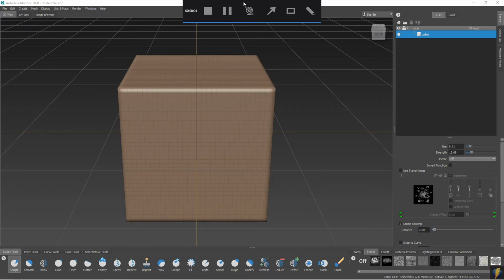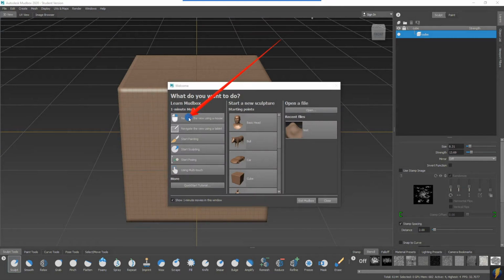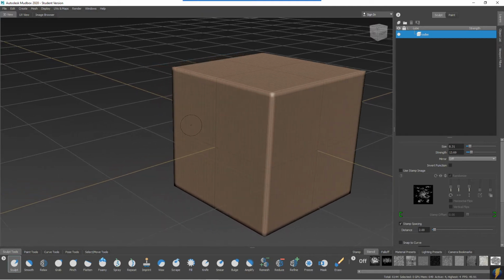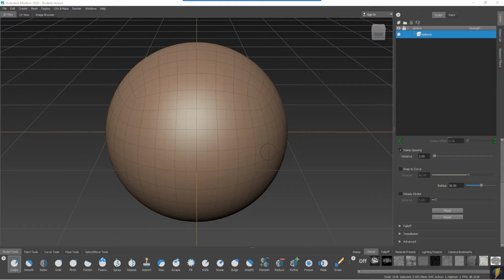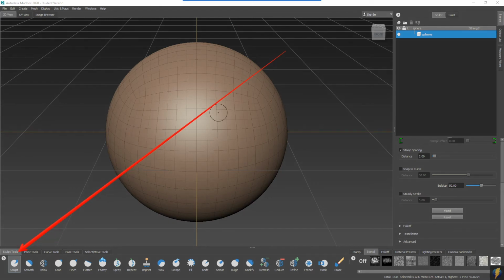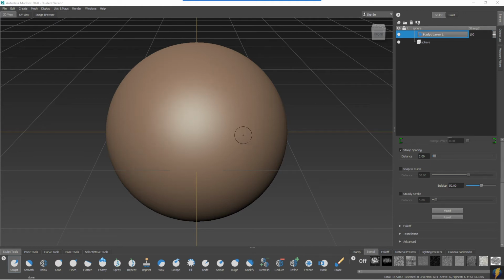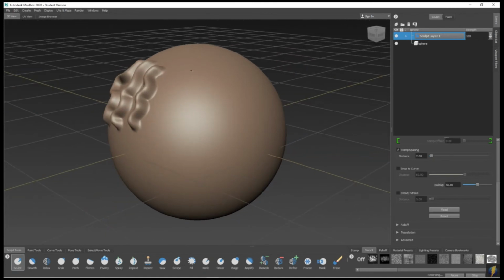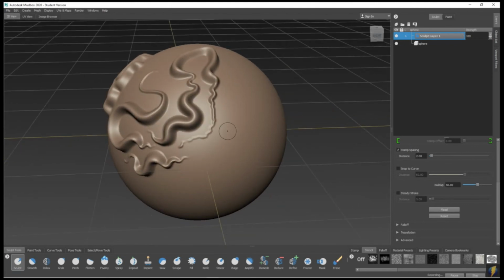Learning Mudbox- Using a Tablet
A quick look at using a tablet with Mudbox